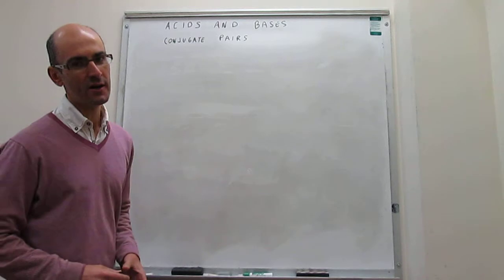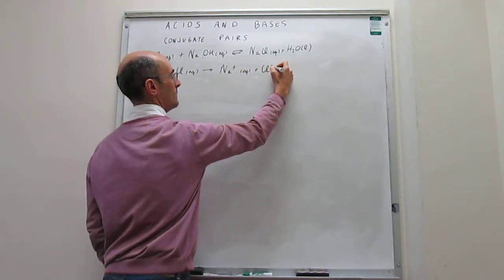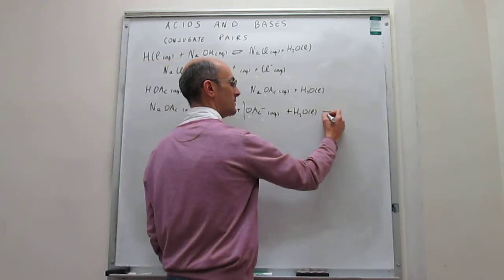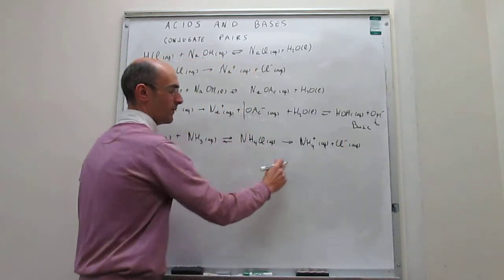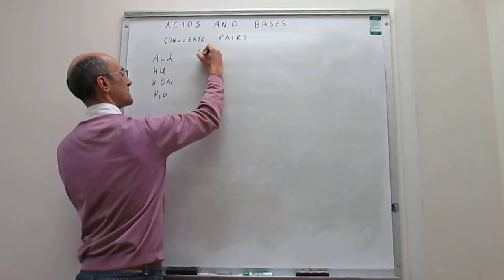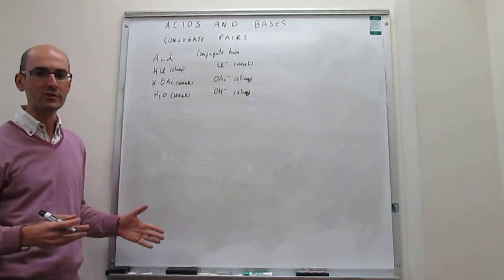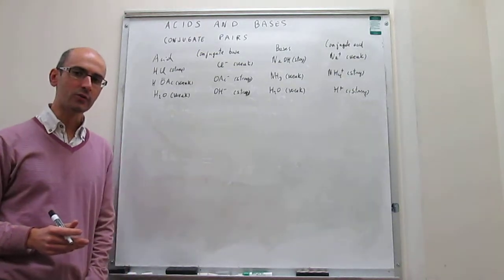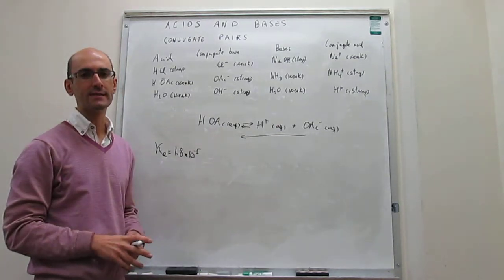The pH of salts: conjugate acid/base pairs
7-8 This video delves deeper in the concept of conjugate acids and bases by showing pH properties of the salts produced in various acid/base reactions